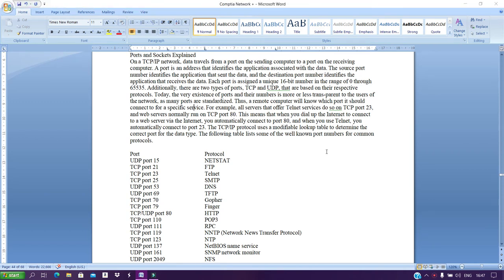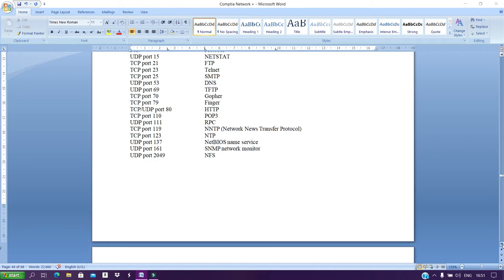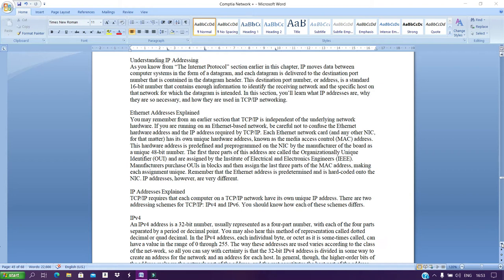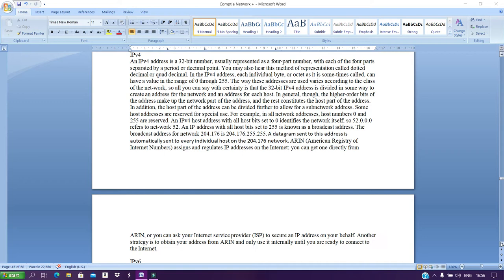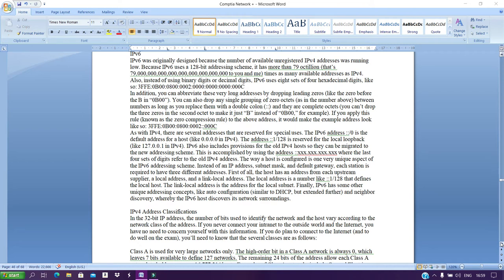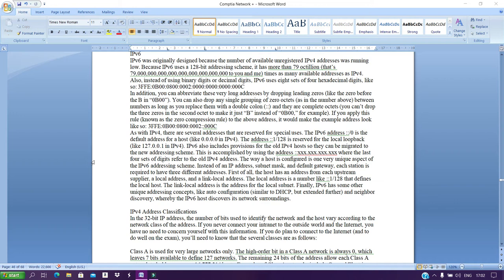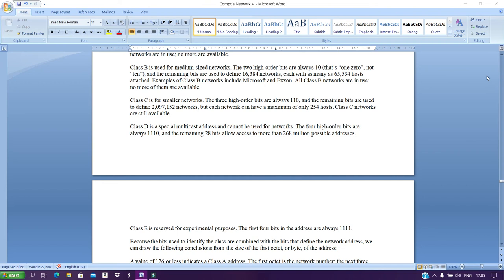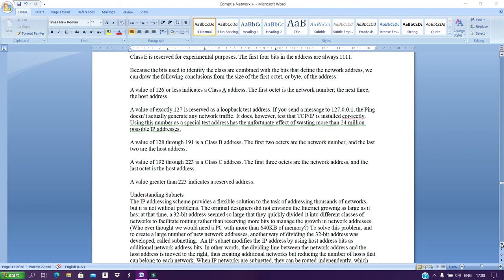Comptia Network + part 15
Ports and Sockets Explained
Understanding IP Addressing
Ethernet Addresses Explained
IP Addresses Explained
IPv4
IPv6
IPv4 Address Classifications